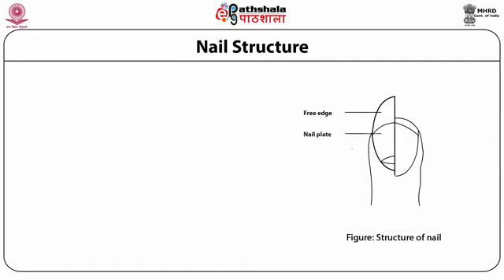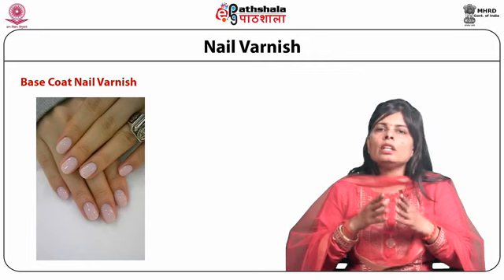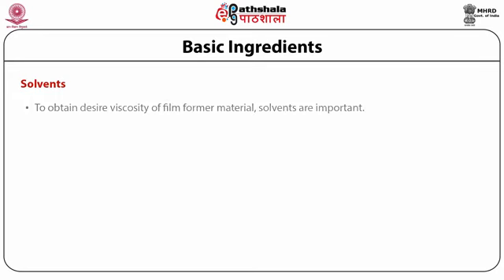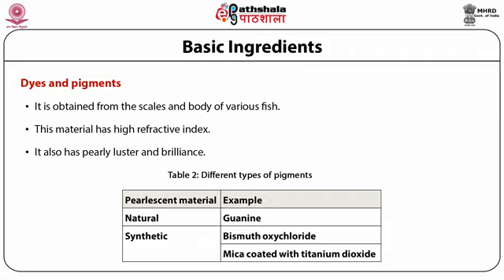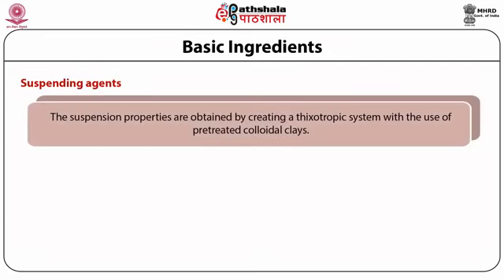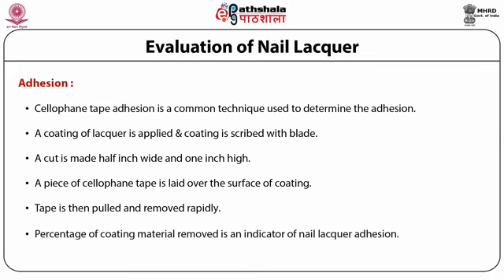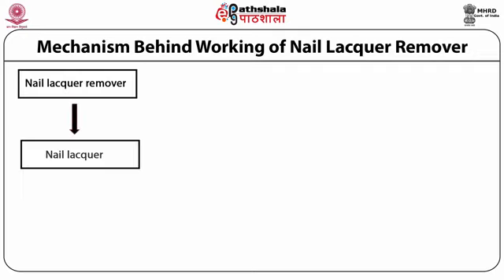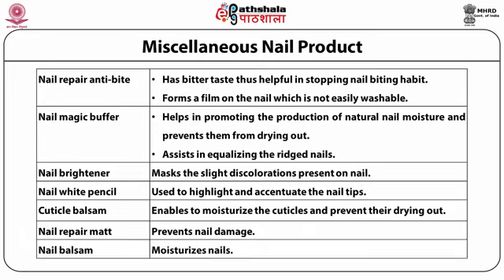Pharmaceutical Science P-11. M-19.Nail products